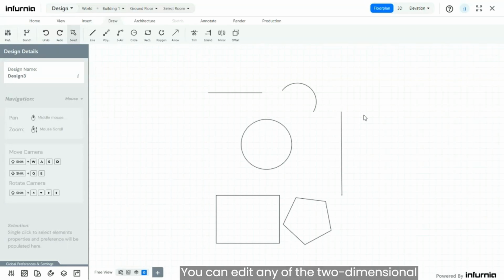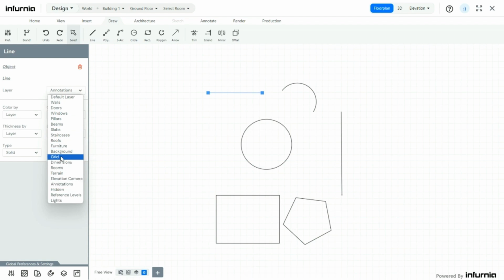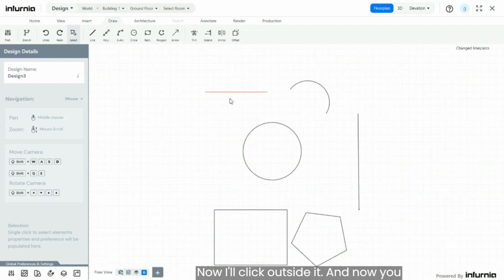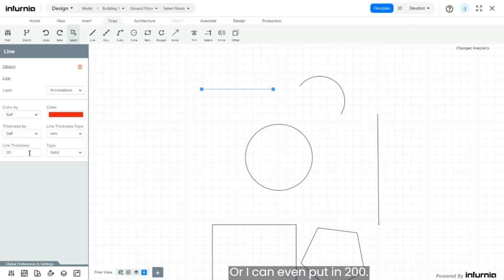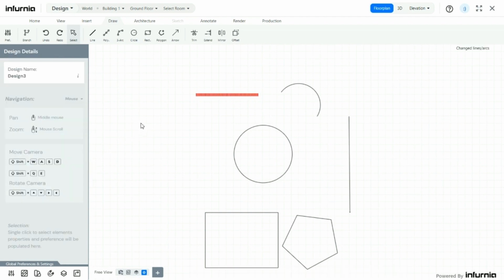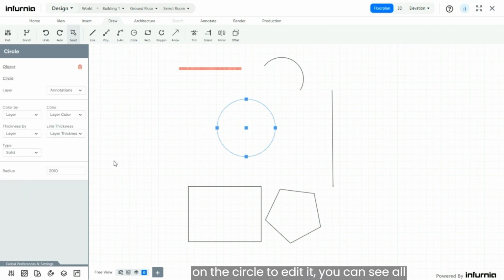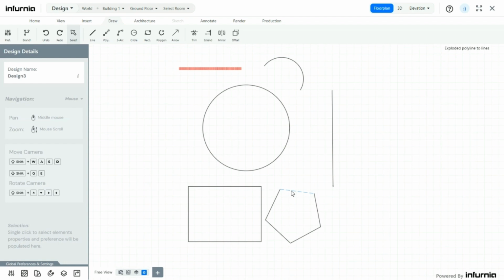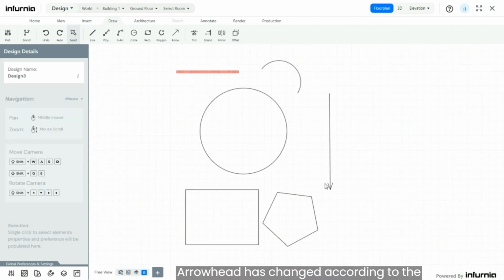Edit Properties of 2D Elements